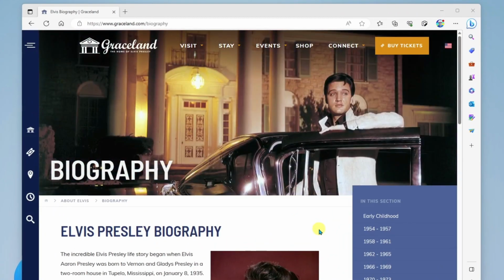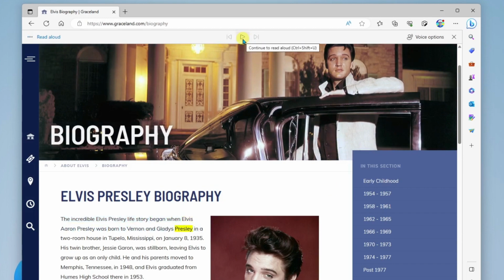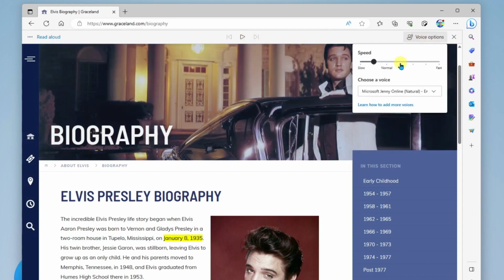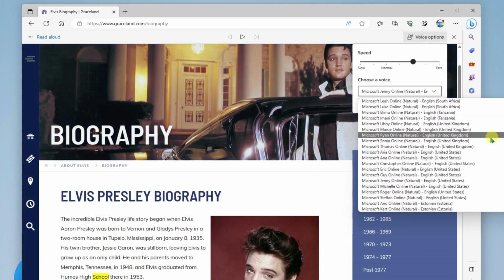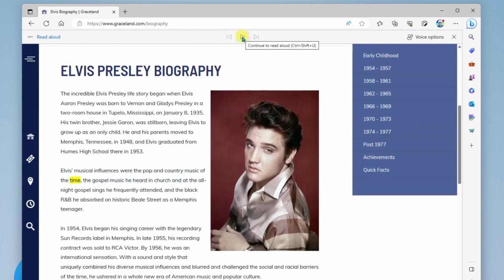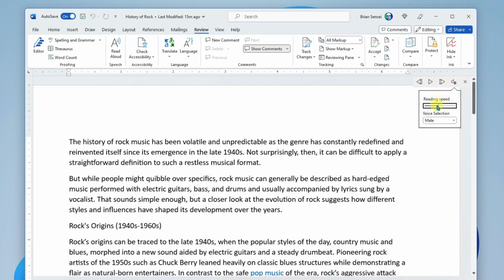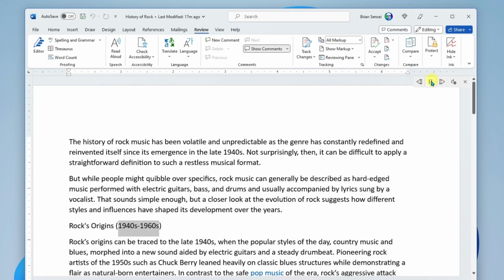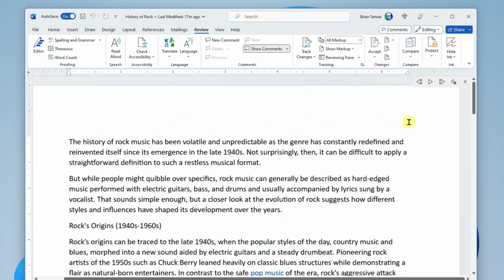Let Your Computer Read to You | Read Aloud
Learn how to have your computer read back text to you in Microsoft Edge and in Microsoft Word. With Read Aloud you can adjust the speed and voice type to personalize the experience.

🕑Time Stamps:
0:00 Intro
0:25 - Read Aloud in Microsoft Edge
2:50 - Read Aloud in Microsoft Word